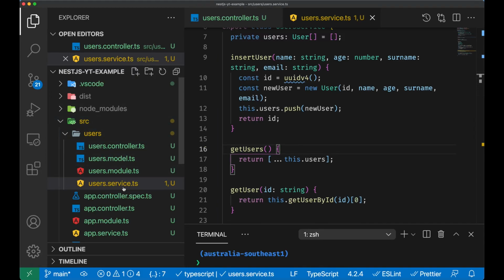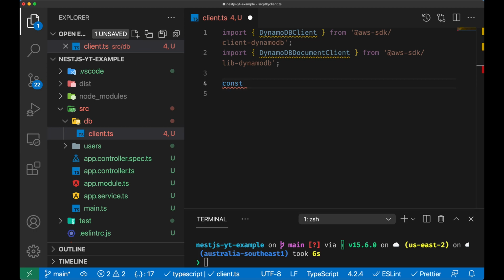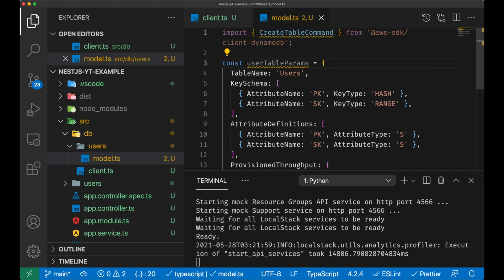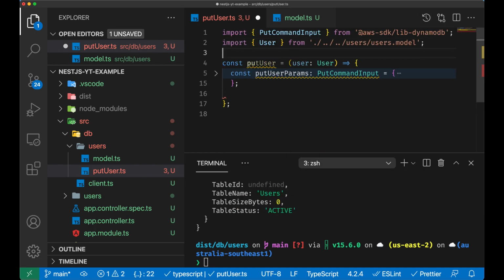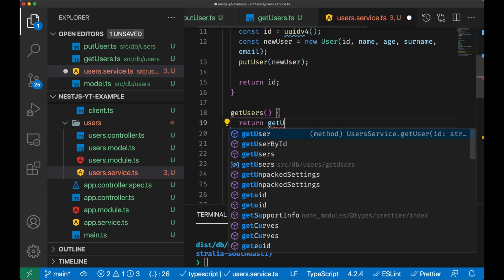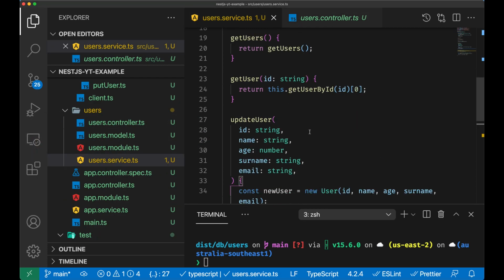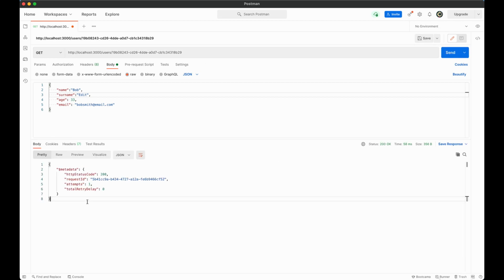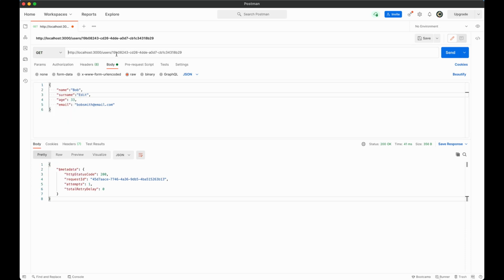DynamoDB NodeJS CRUD Example using NestJS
Learn how to connect DynamoDB and perform simple CRUD operations with NodeJS.
Note: this tutorial is not focused on single schema design, but it wants to be an accessible tutorial on CRUD on Dynamo with Node.